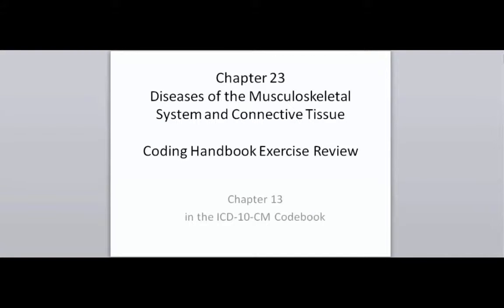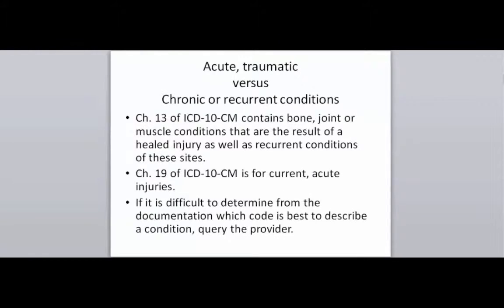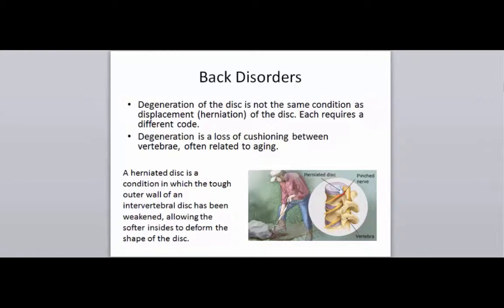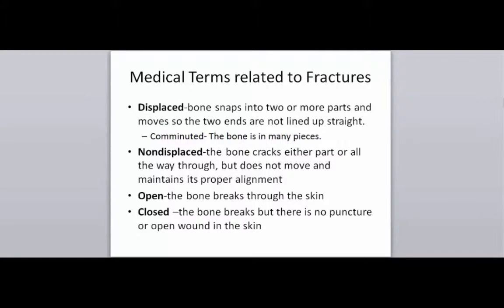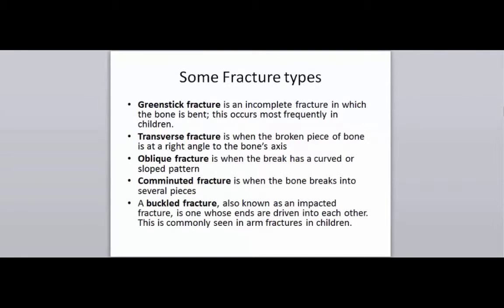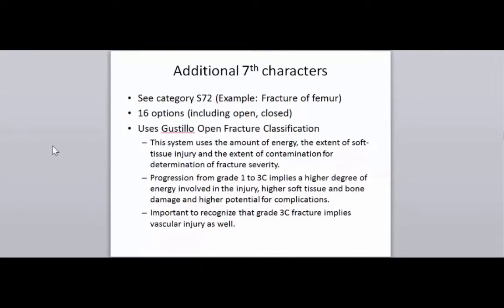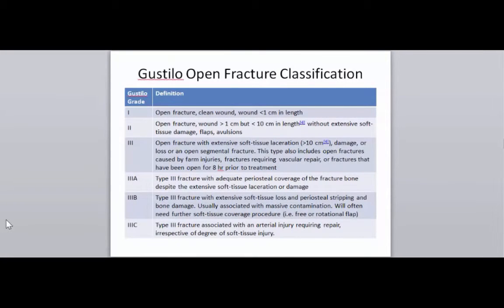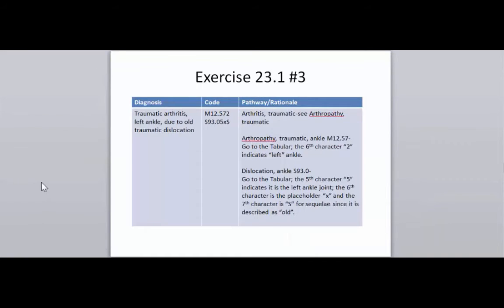Ch. 22 Part 1 - MS System and Connective Tissue (This was Ch. 23 in earlier editions of textbook.)